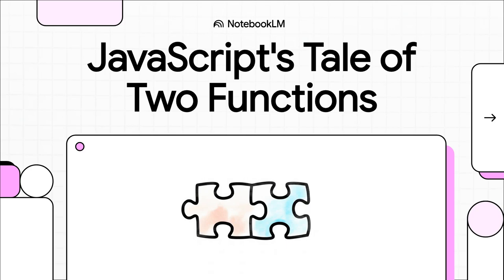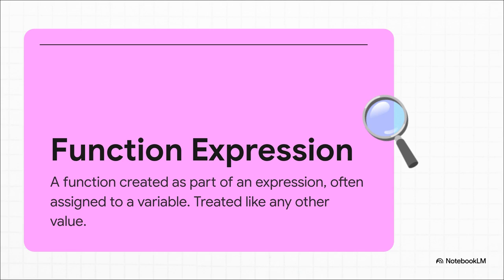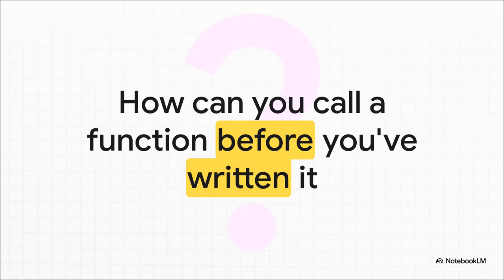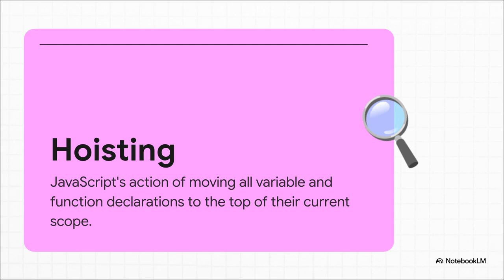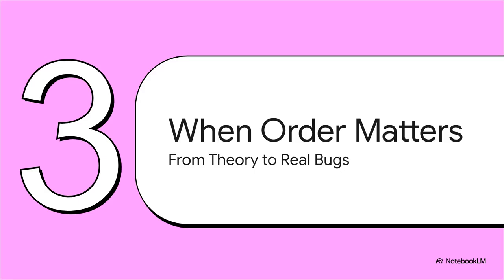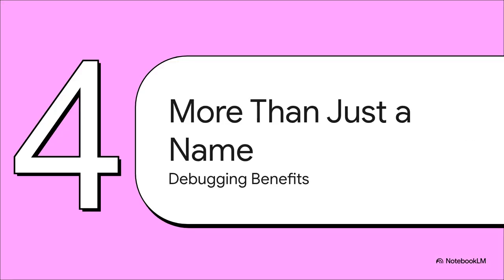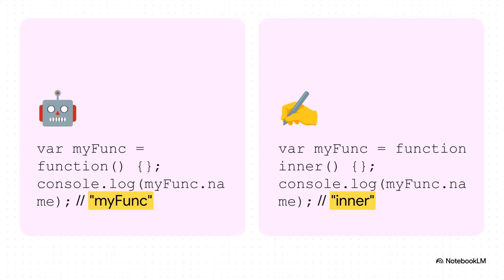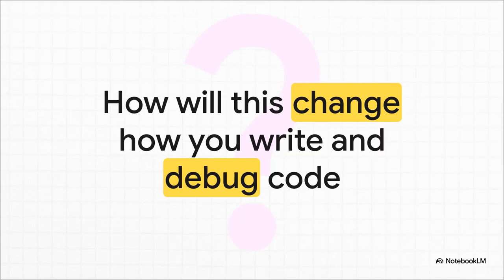JavaScript Function Declaration vs Expression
T**differences between two primary ways of declaring functions in JavaScript**: function declarations (e.g., `function functionName() {}`) and function expressions (e.g., `var functionName = function() {}`). A key distinction lies in **hoisting**, where function declarations are fully moved to the top of their scope during parsing, making them accessible before their physical definition, while only the variable declaration for function expressions is hoisted, leading to an `undefined` state until the assignment line is reached during runtime. The discussion also covers **scoping behavior** (especially in strict mode and ES2015+ with block scope), **function naming for debugging**, **performance considerations**, and **mutability**, providing examples and historical context for each method and other function creation syntaxes like arrow functions and class methods. Ultimately, while both methods achieve similar results in many cases, their underlying mechanics and implications for code structure, debugging, and execution timing differ significantly.